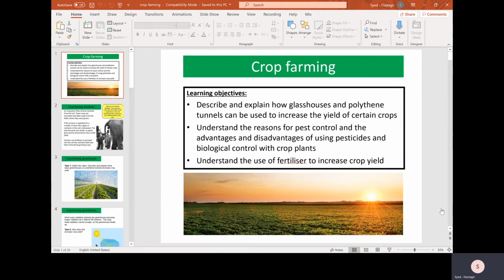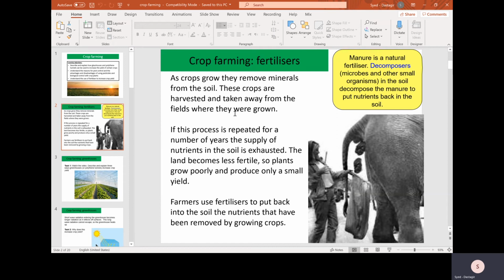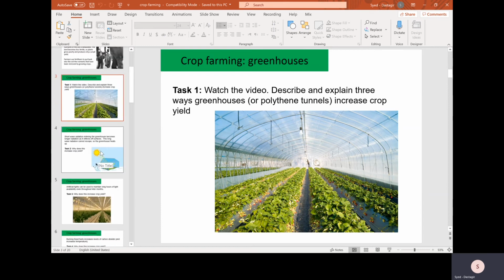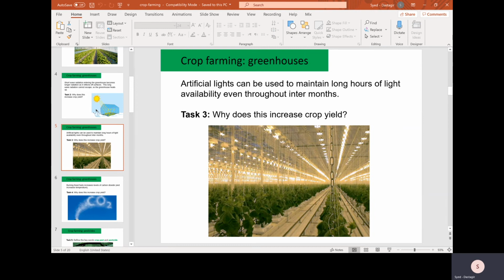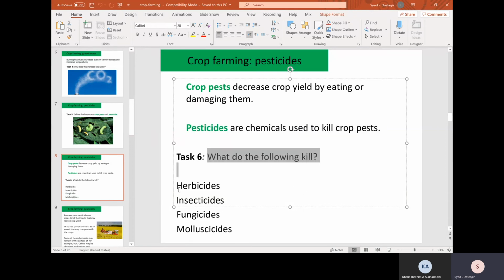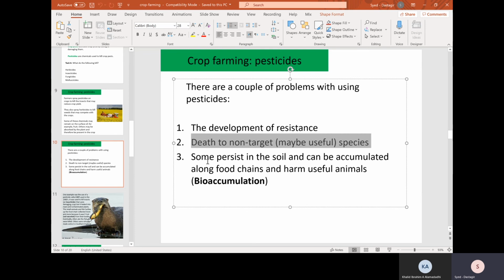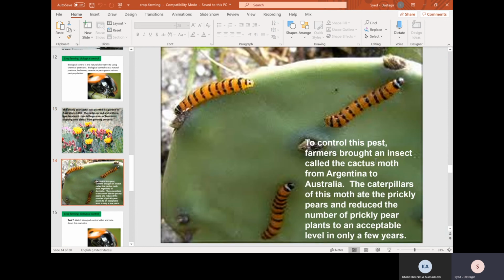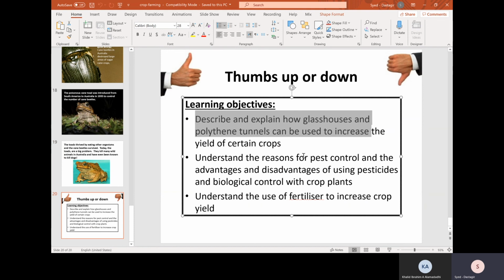Pest Control (Pesticides and Biological Control) - GCSE Biology (9-1)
This video is for Edexcel IGCSE Biology 9-1 but is relevant for many GCSE Biology courses. It covers these specific objectives from the syllabus

5.4 Understand the reasons for pest control and the advantages and disadvantages of using pesticides and biological control with crop plants.